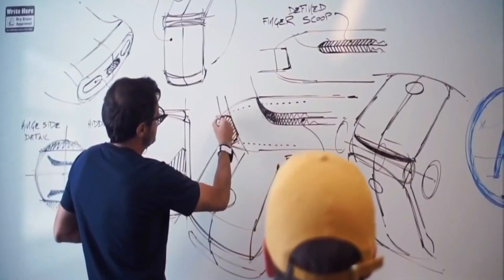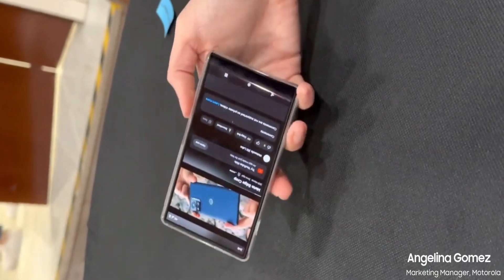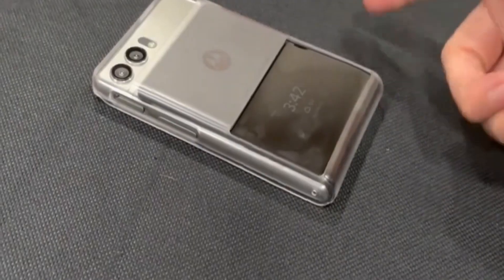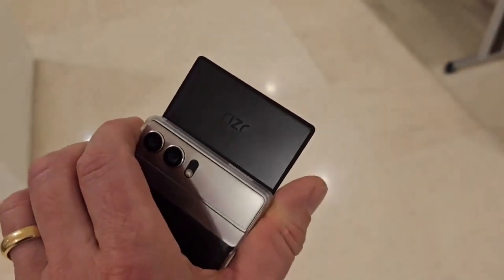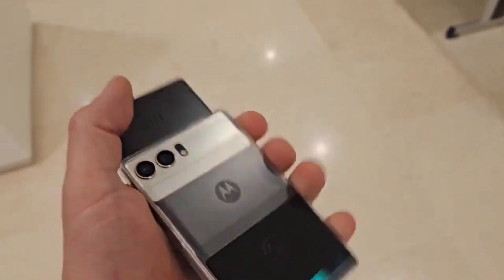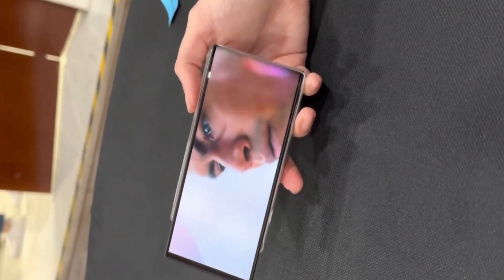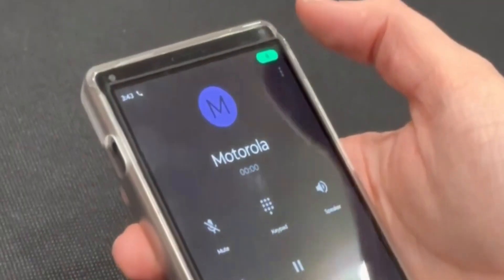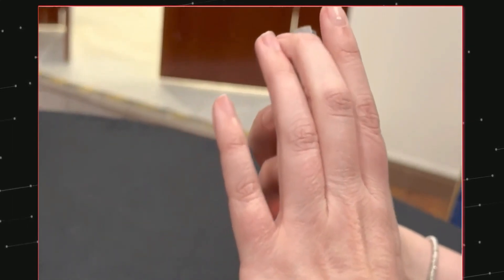Motorola RIZR First Look -- Rollable Concept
Hands-On with the Motorola Rizr: The Rollable Phone That Tucks Away Neatly

Can Motorola rollable phone change size with a press of a button?
What is Motorola famous for?
Who owns Motorola company?
What is the introduction of Motorola company?
motorola origin
motorola all mobile
is motorola a chinese company
motorola upcoming phones 2023